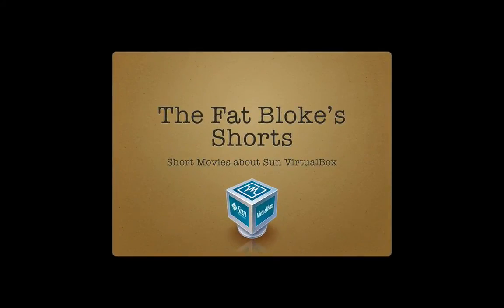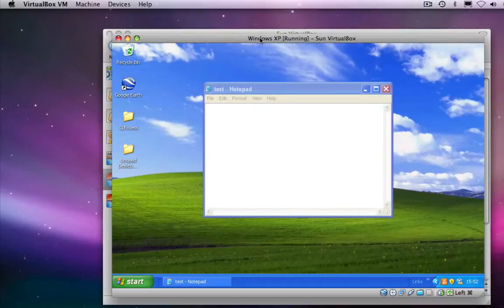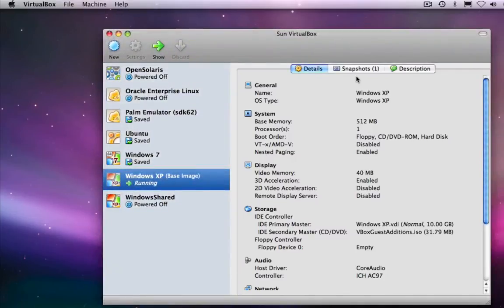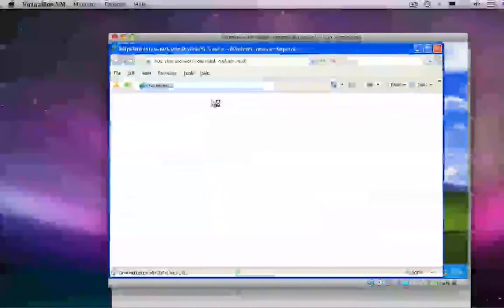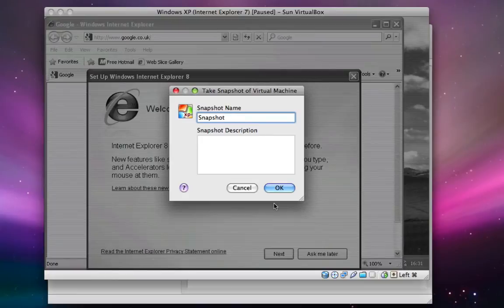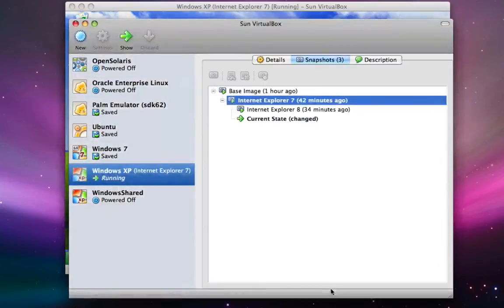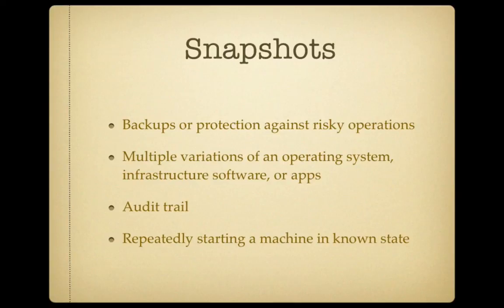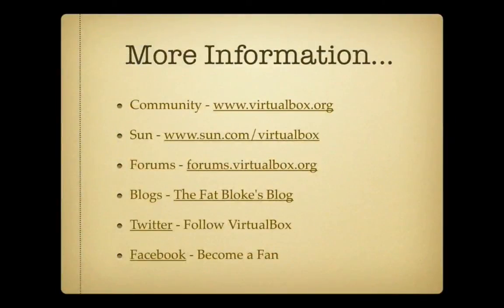VirtualBox 3.1 and Snapshots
A Fat Bloke's Shorts Episode - VirtualBox 3.1 overhauled the Snapshot mechanism of saving, restoring and deleting virtual machines. This short explains what snapshots are, how to use them and how to delete them too.